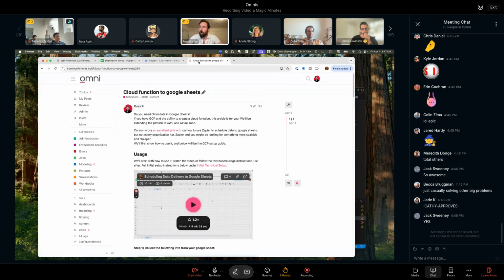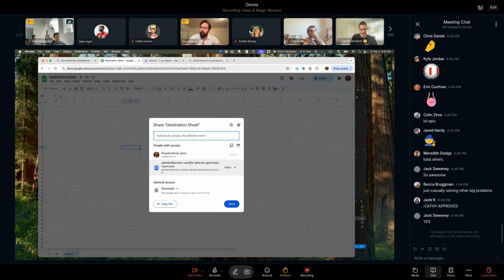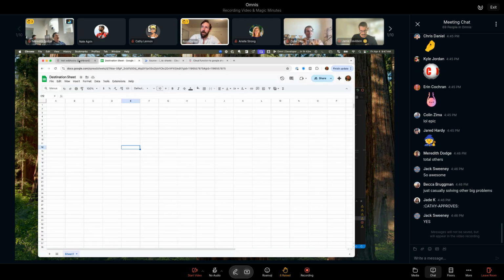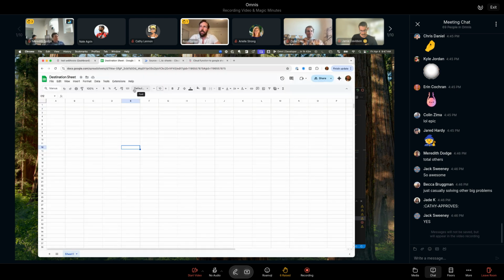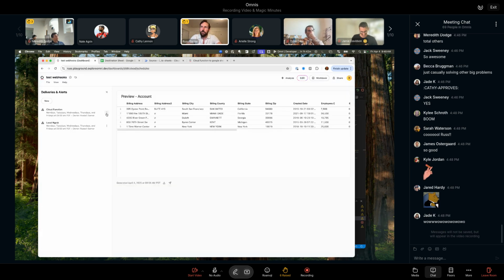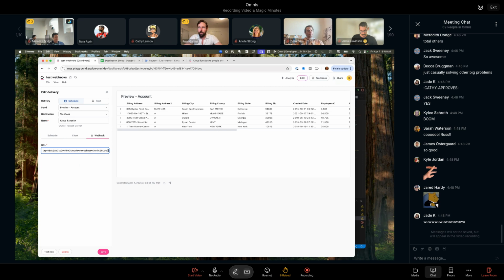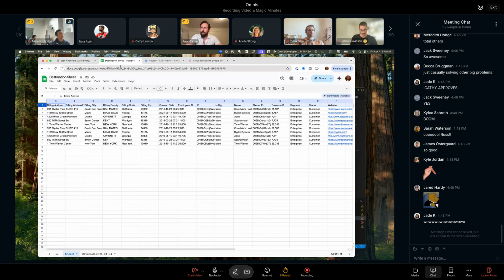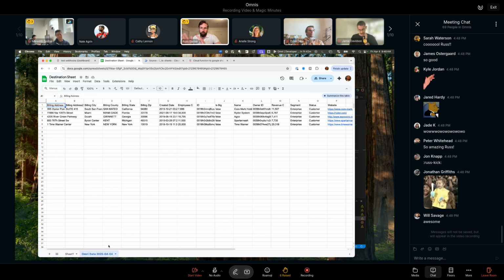2025-04-04 Google Sheets Export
We've heard lots of demand for data directly into Google Sheets without Zapier.  Now using Google Cloud Run functions, we have secure data transfer into Sheets.